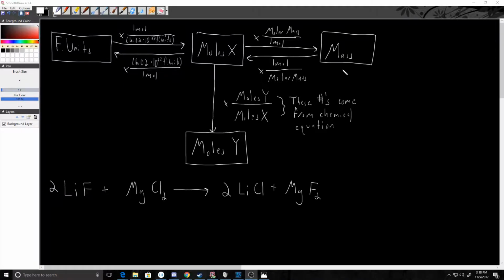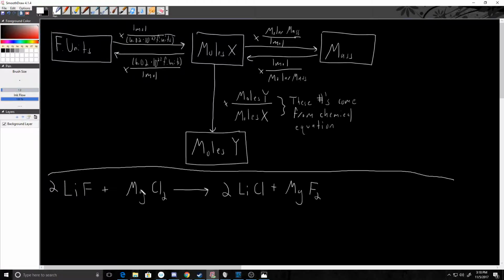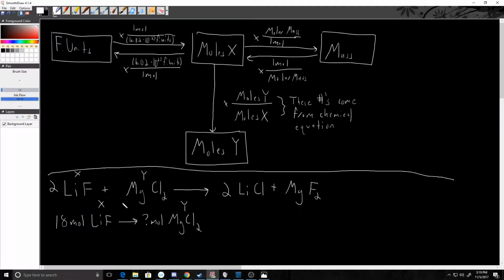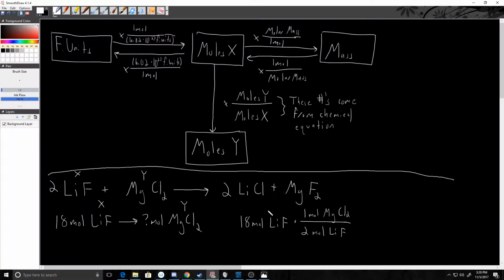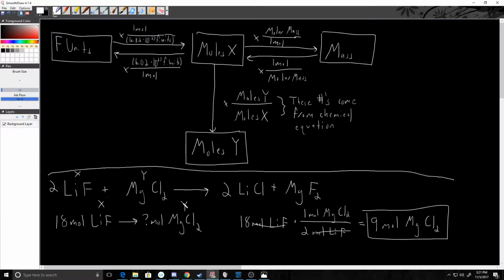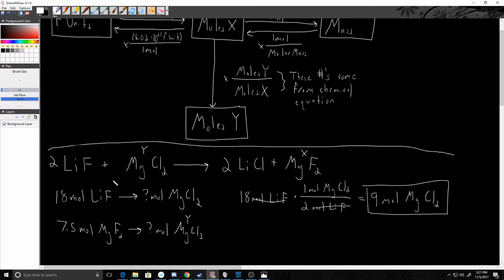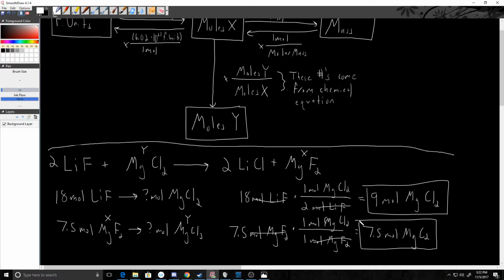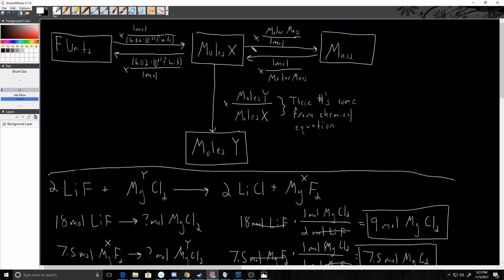Mole to Mole Conversion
Take a step beyond converting between units of one substance, let's compare moles  of two things from a chemical equation.